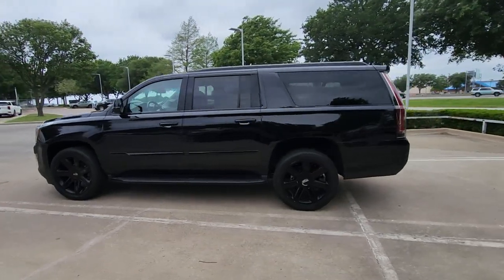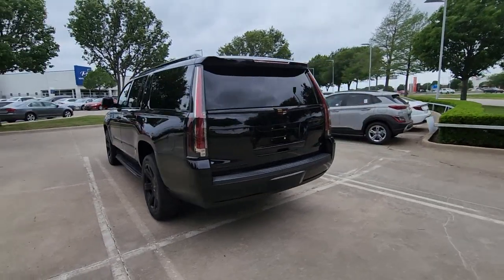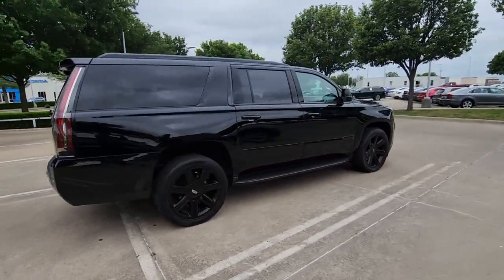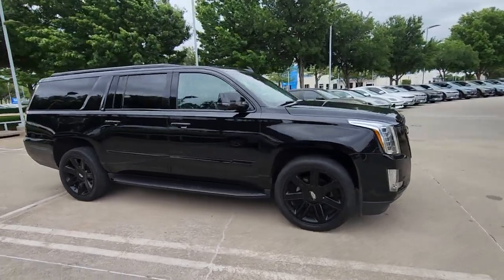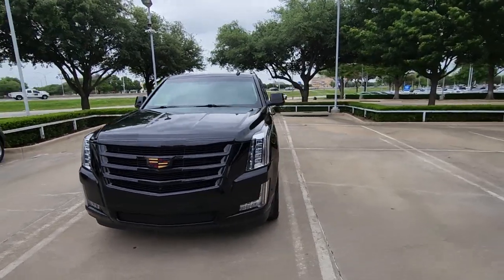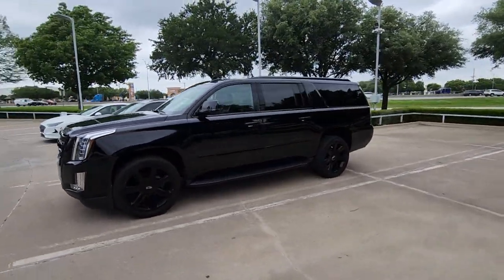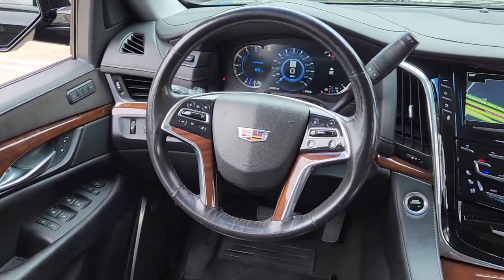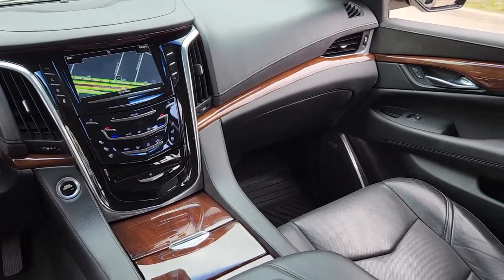2019 Cadillac Escalade_ESV Arlington, Dallas, Grand Prairie, Forest Hill, Fort Worth KR252184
Black Raven Used 2019 Cadillac Escalade_ESV Luxury available in 1120 I-20 West, Arlington, Texas at Vandergriff Hyundai. Servicing the Arlington, Dallas, Grand Prairie, Forest Hill, Fort Worth area.

Vandergriff Hyundai
1120 I-20 West

NAVIGATION / NAVI / GPS LEATHER GREAT DEAL PRICED TO MOVE! SUNROOF / MOONROOF RARE FIND! BLUETOOTH!!! BACKUP CAMERA!!! ALLOY WHEELS Rear seat entertainment system Escalade ESV Luxury 4D Sport Utility 6.2L V8 10-Speed Automatic with Overdrive RWD Black Raven Jet Black w/Leather Seating Surfaces 1st 2nd & 3rd Row All-Weather Floor Mats (LPO) All-Weather Cargo Mat (LPO) Driver Awareness Package Forward Collision Alert Inclination Sensor IntelliBeam Automatic High Beam On/Off Interior Protection Package (LPO) Lane Change Alert w/Side Blind Zone Alert Lane Keep Assist w/Lane Departure Warning Low Speed Forward Automatic Braking Rear Cross Traffic Alert Safety Alert Seat Theft-Deterrent Alarm System Theft-Deterrent Package Vehicle Interior Movement Sensor.brHere at Vandergriff Hyundai we strive to provide some of the best prices in the DFW Metroplex and surrounding areas. Our team works hard to give you the best Pre-Owned purchase experience. Thank you for choosing Vandergriff Hyundai. Price excludes tax title license and document fee.. Please print this page and come see us NOW for a personalized test drive towards your new vehicle! At Vandergriff Hyundai we go above and beyond expectations. Come experience the difference in our services products and processes. professionalism integrityand commitment. Located at I-20 and Cooper across from the Parks Mall in Arlington.